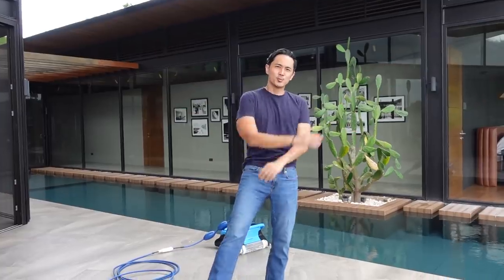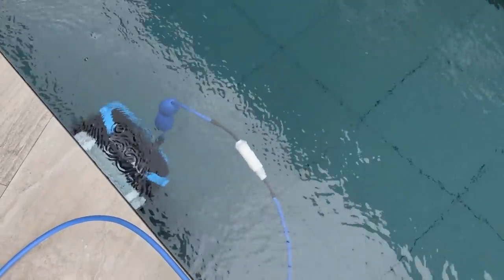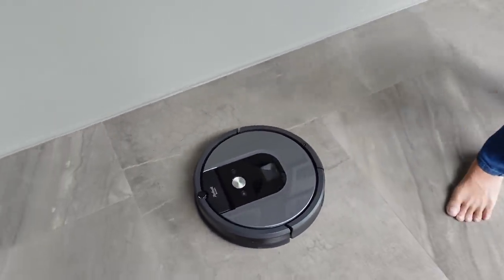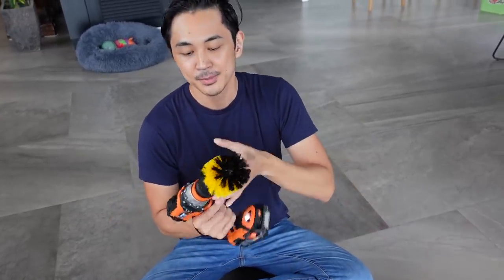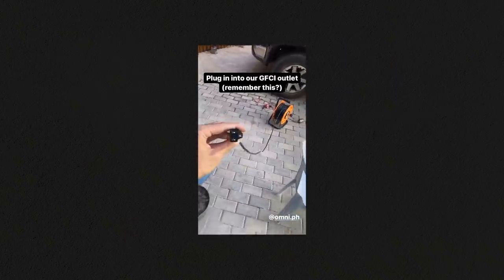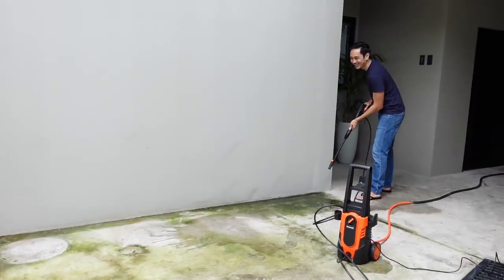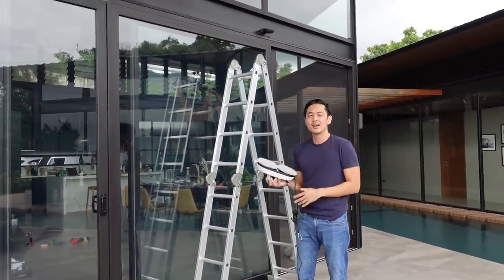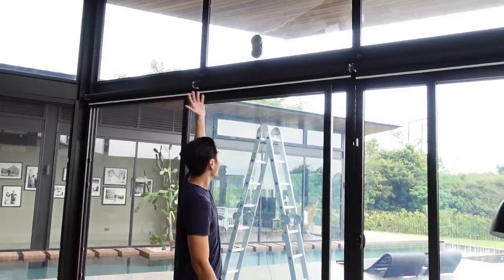How an engineer cleans his house | SKYPOD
Today we show you how we clean our home using technologgggyyyy! LAZADA voucher below!

***LAZADA 11.11 SALE LINKS***

I’ve placed alternate links to all items sold out. I’ve researched all the alternate links as well to give you the best options.

**Pool cleaning robot (all Maytronics in brand - same brand as ours)**
For pools upto 50 ft (similar to ours but this one is a higher end model with bluetooth & wifi so you can schedule your cleaning):
The best of the best - and most expensive (Better suction, brushes, and filter. Plus, you can control and drive the robot around. D na namin afford pero it’s pretty cool)

**Robot vacuum for floors**
 Unfortunately, all the robots similar to our is sold out 😭 (Roomba 960) but i have another recommendation that is 1/4 the price -
Xiaomi robot vacuum (our family uses this for their house with good results - comes with a mop function too!)

**Drill brush (a new favorite!)**
Make sure you use the right color brush for your needs!
While: softest, Leather, glass
Yellow/and green: Tiles, counters, toilet
Red: stone, bricks, tires
Black: Pots and pans, grills

If you want to do more shopping, link to lazada

Whew! Those were a lot of links! 😅 Add to cart and check out on 11.11